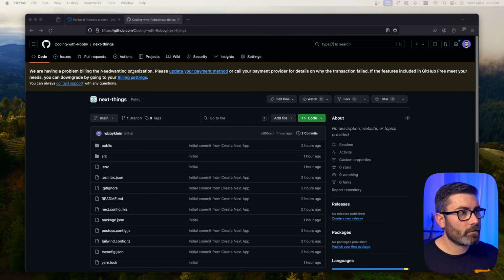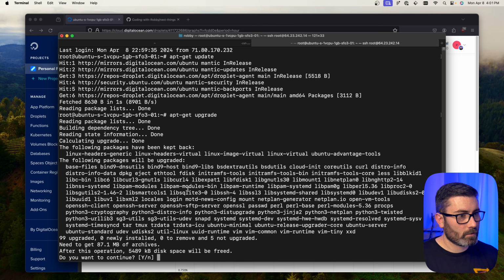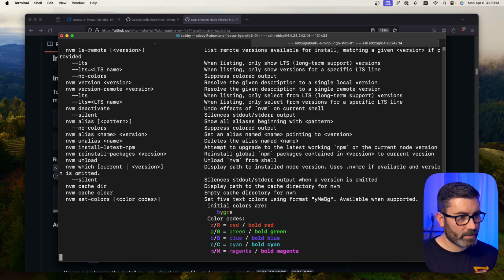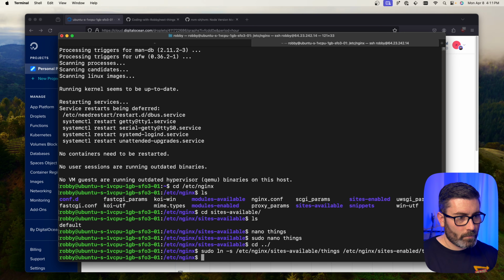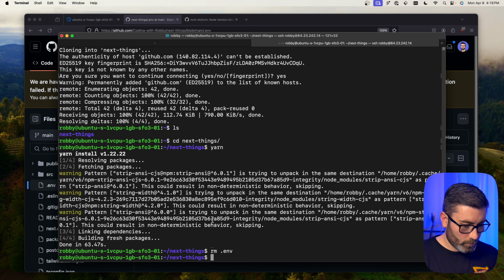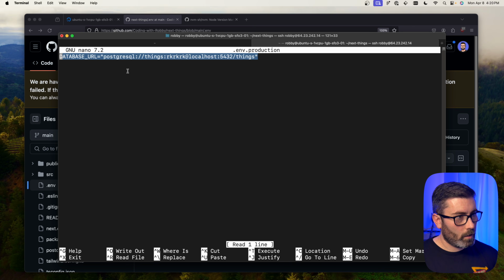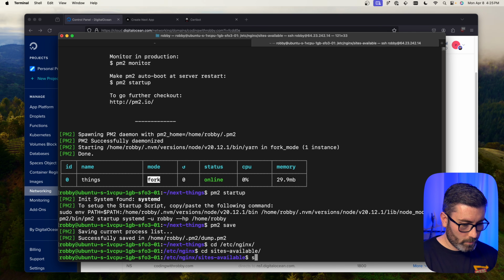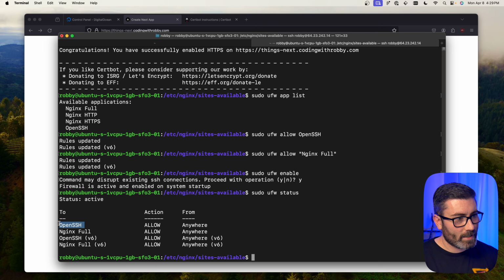How to deploy a NextJS app on Digital Ocean instead of Vercel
In this video we host a NextJS app and database on a $6 digital ocean droplet.